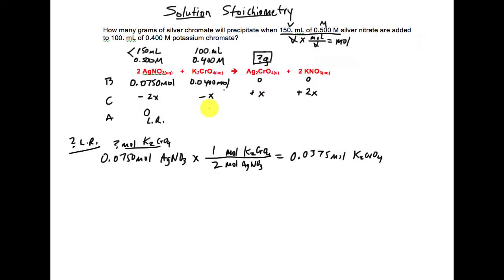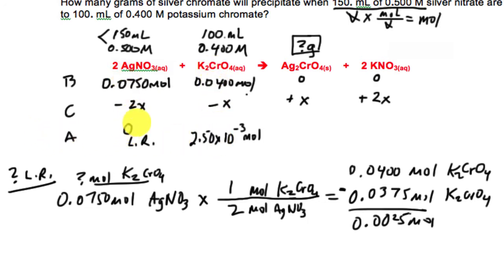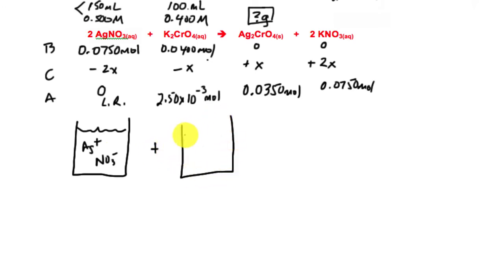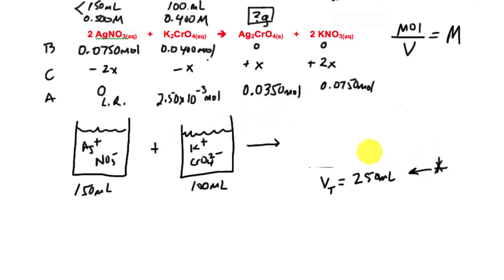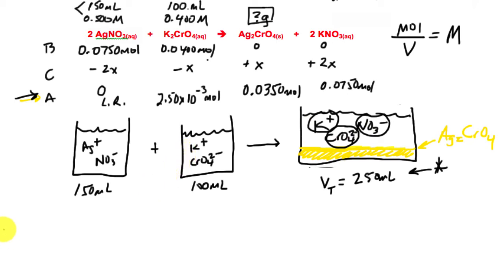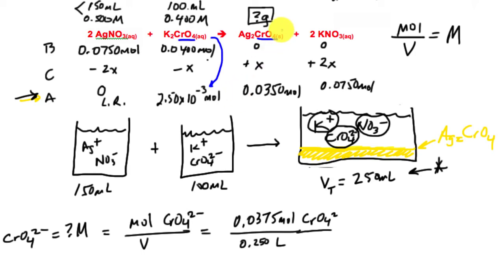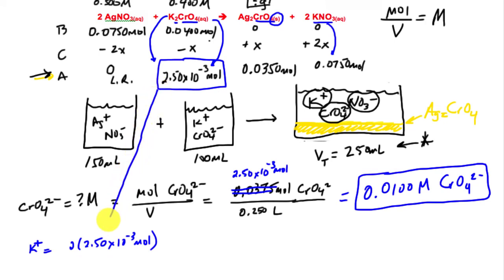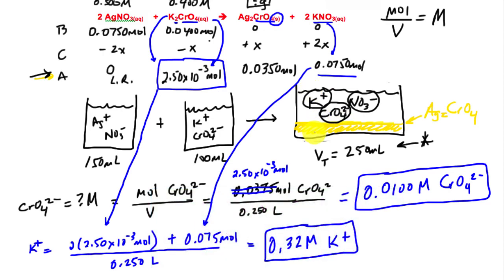Solution Stoichiometry Advanced 1920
In this video lesson, we will take a closer look at solution stoichiometry.

Table of Contents:
00:08 Introduction
00:36 Finding Excess Reactant
02:07 Finding the Moles of Solid Formed
07:23 Concentration of Chromate Ions
10:09 Concentration of Potassium Ions